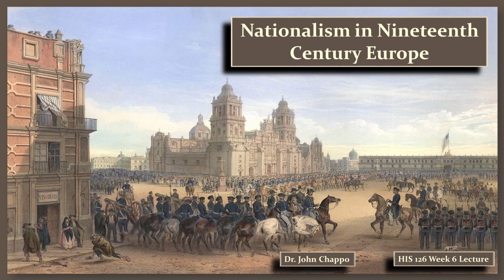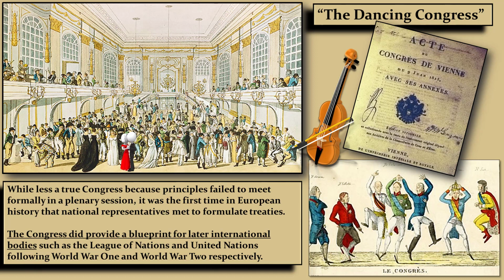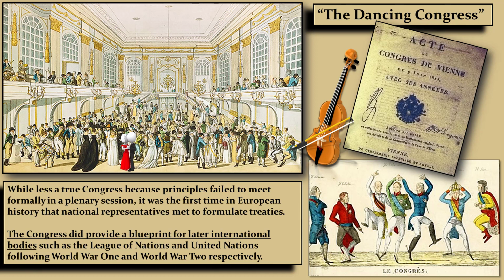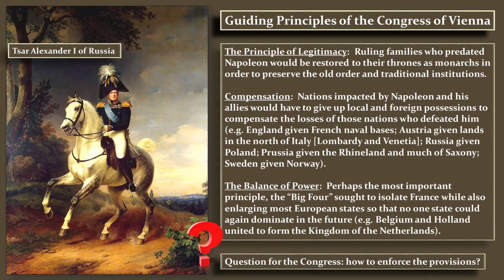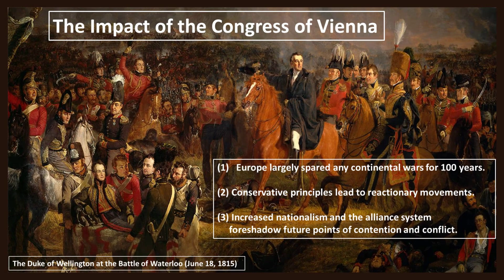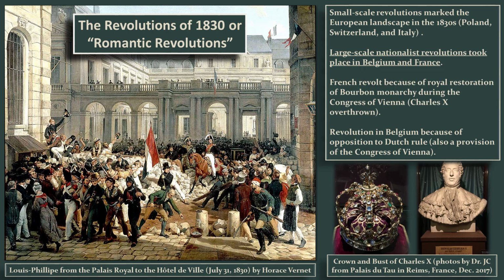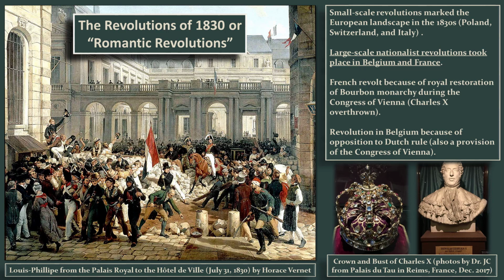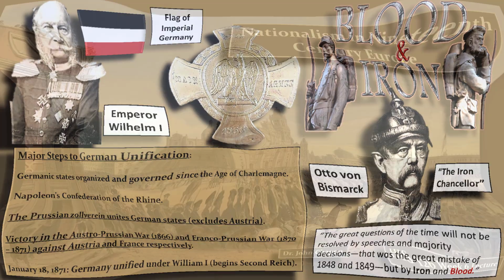HIS126 Lecture 6_1 Cong of Vienna and Revs 1830_1848